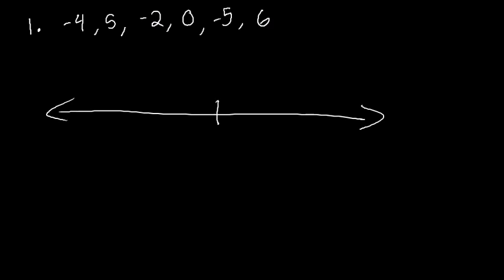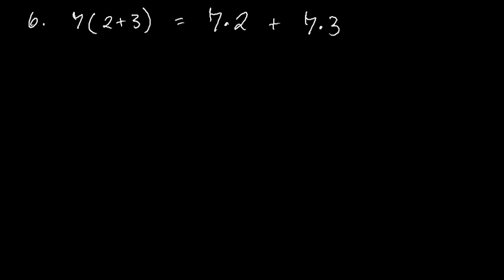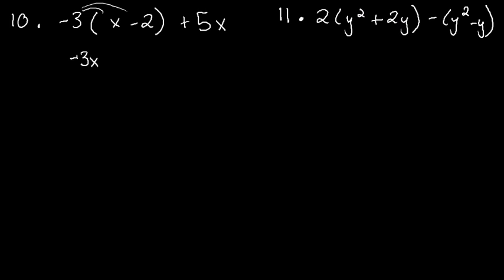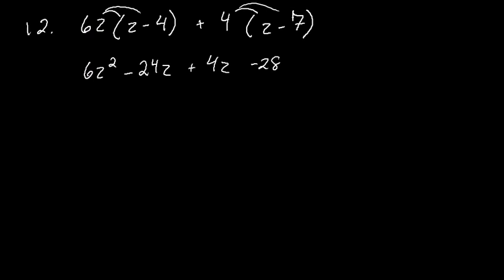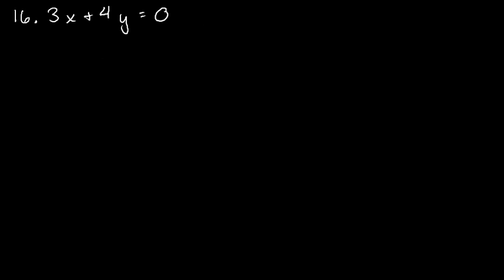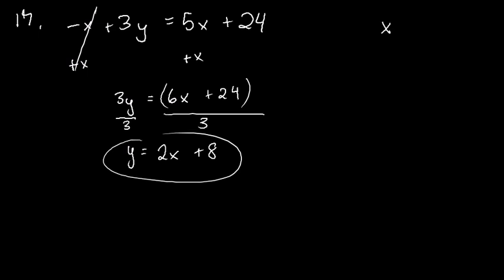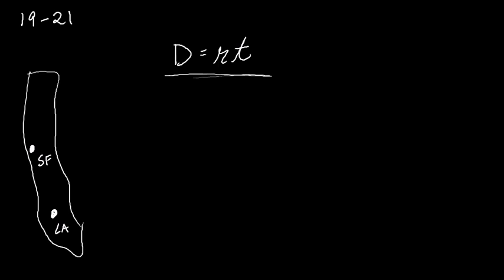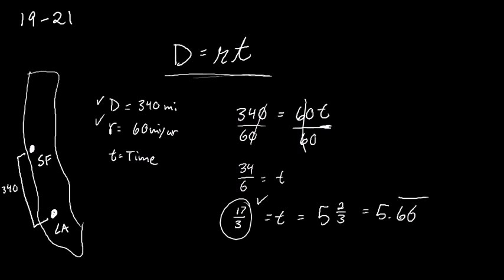Algebra II Chapter 1 Test Review